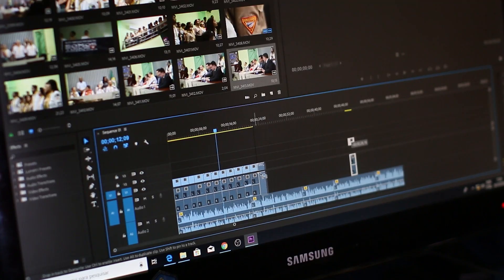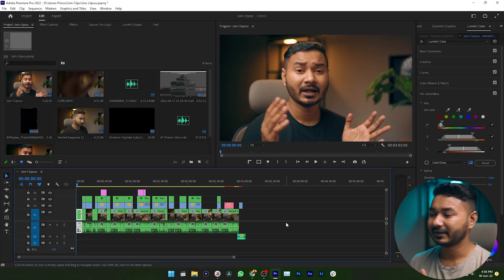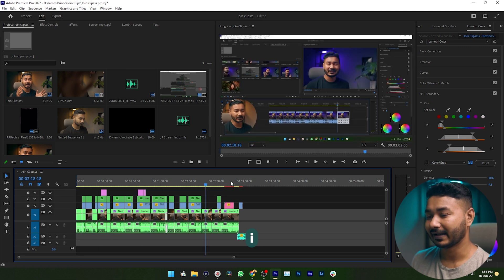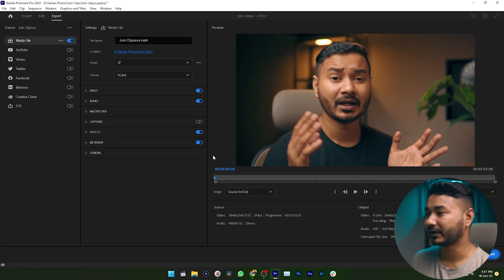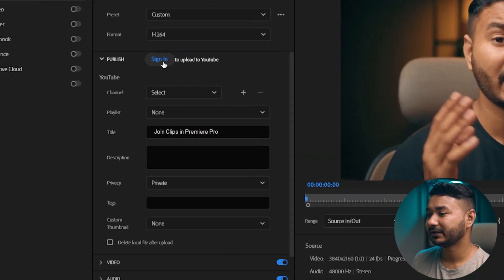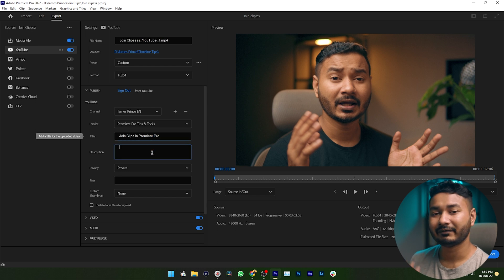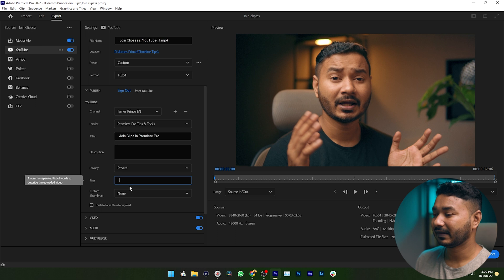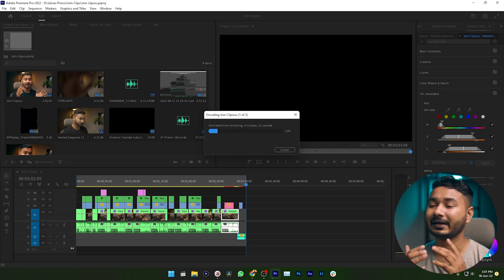Upload video directly on YouTube/Facebook from Premiere Pro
After editing a video we often upload it on YouTube or Facebook. Sometimes Premiere Pro takes a lot of time to export a video. Maybe you don't have time to wait for it. In that kind of scenario, you can use the direct upload feature in Premiere Pro. Today I'll show you how you can directly upload the video to YouTube or Facebook from Premiere Pro.